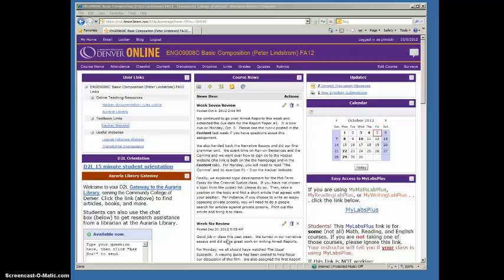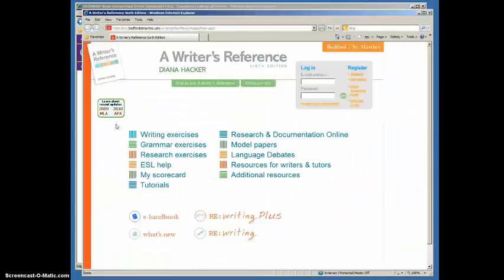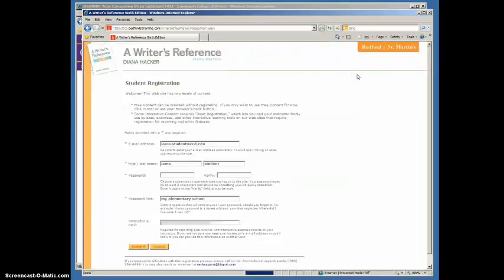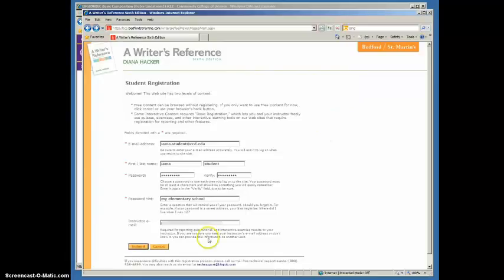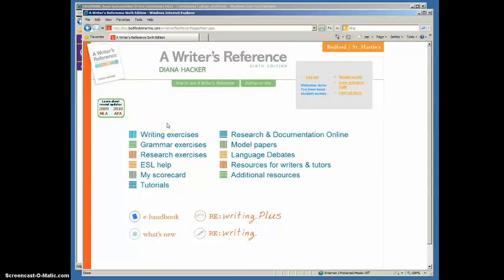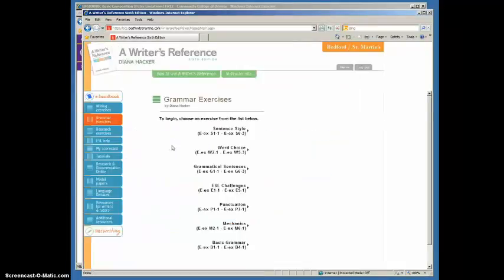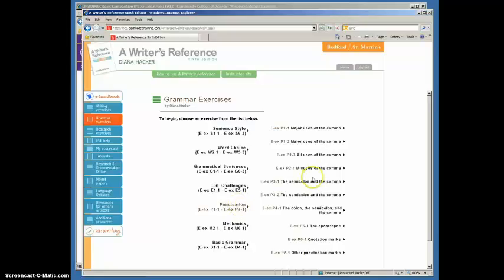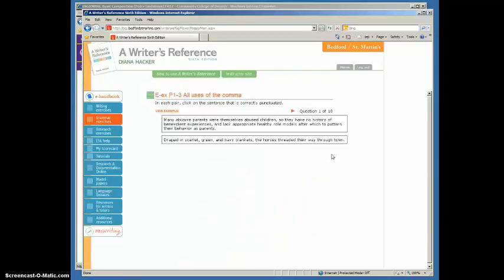Accessibility Video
This is part of an assignment in using YouTube's captioning to caption videos for accessibility.